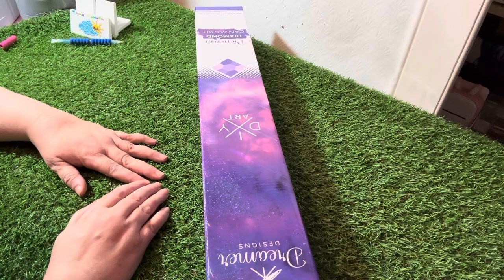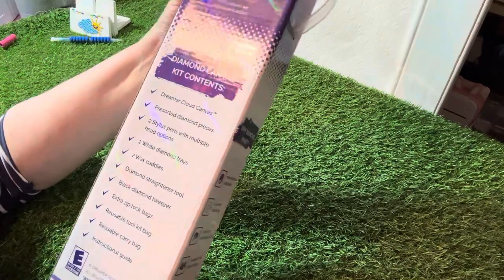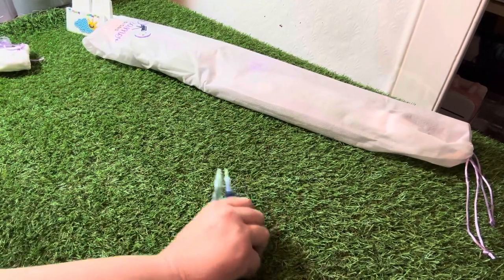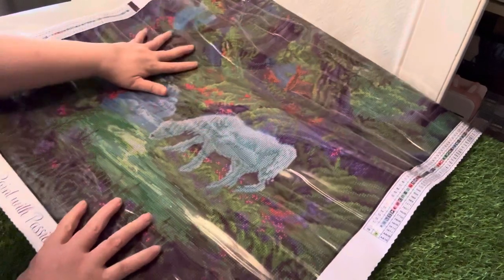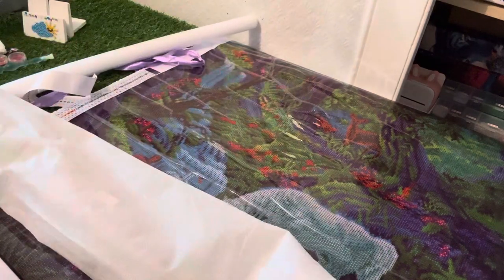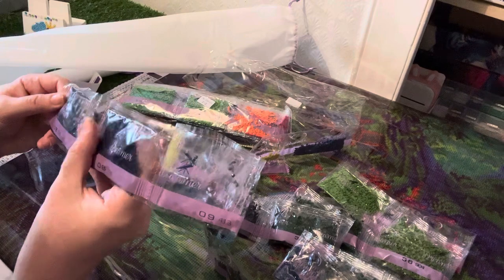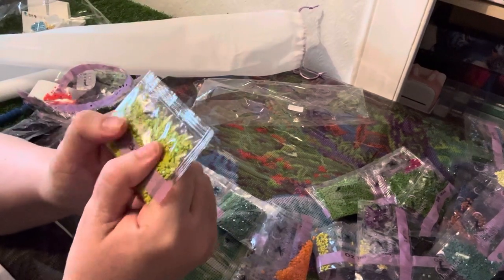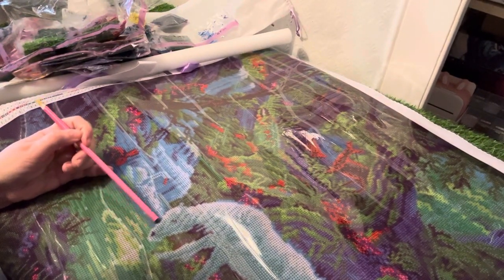Dreamer Designs/The Visitor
Hi everyone hope your all ok !!
I thought I’d show you a dreamer designs kit today!